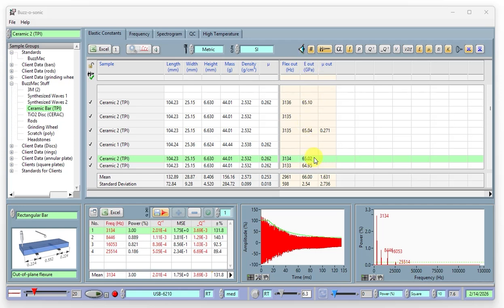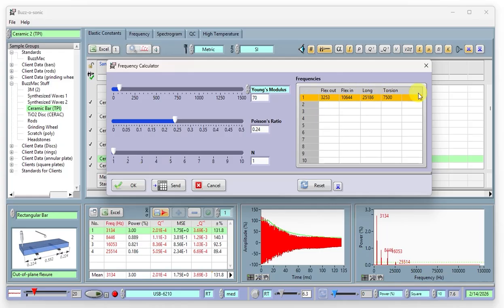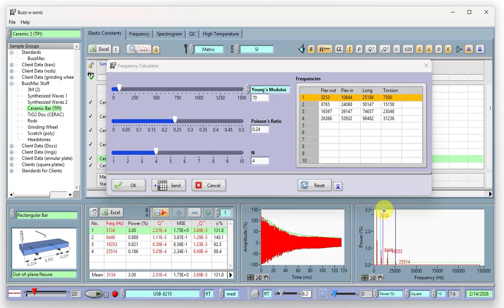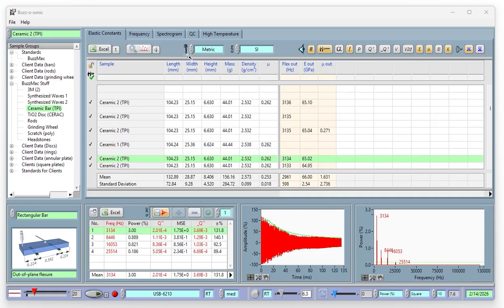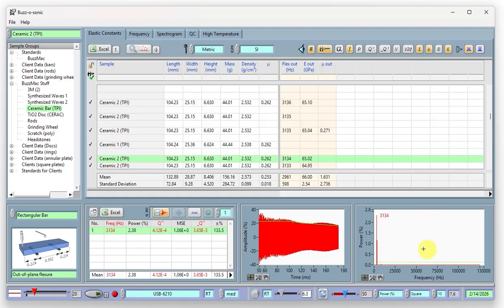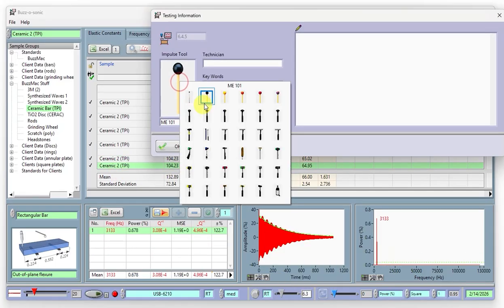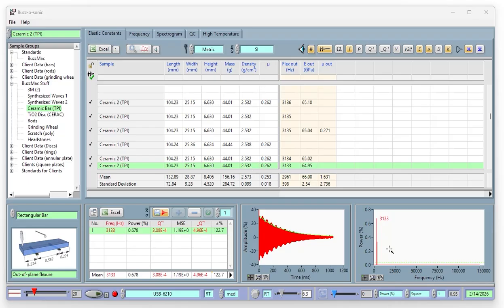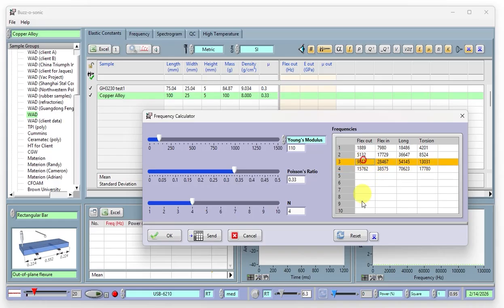Identifying Peaks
This shows some methods for identifying peaks in the frequency spectrum of an impulse excited elastic solid.